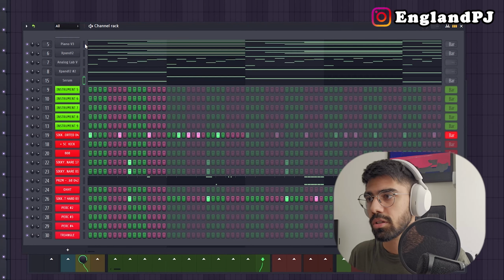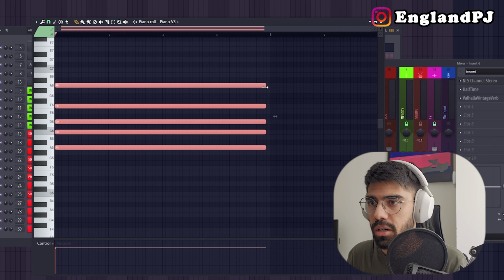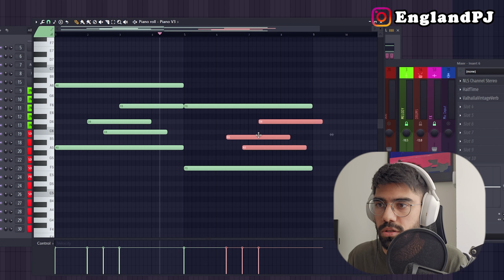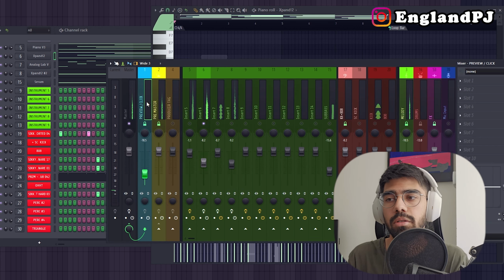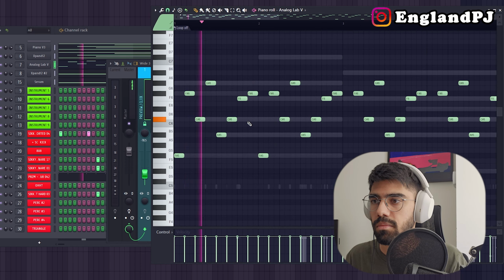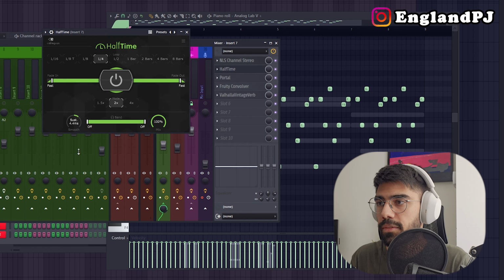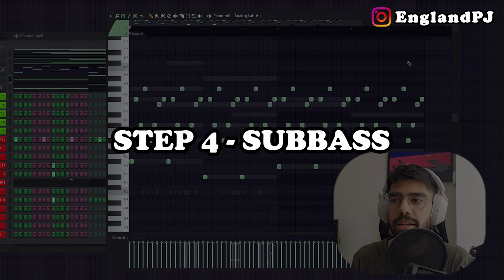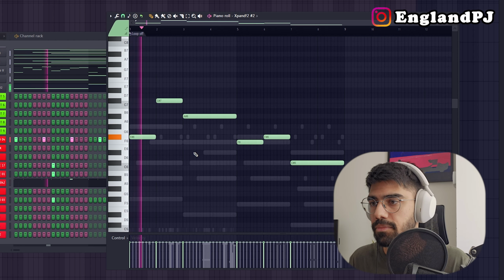ambient melodies tutorial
How to make very AMBIENT melodies

FREE FREE FREE DISCORD TEMPLATE IN MY DISCORD SERVER

0:00 preview
0:40 step 1 piano
3:15 step 2 pad
4:14 step 3 melody
6:15 step 4 bass
6:55 step 5 choir
7:40 the result
7:58 big thanks!
8:20 outro

Like my beats? Want to use a beat? Go ahead! Just make sure to give me credit for the beat :) Interested in purchasing a beat?? Shoot me a message and we can work something out!